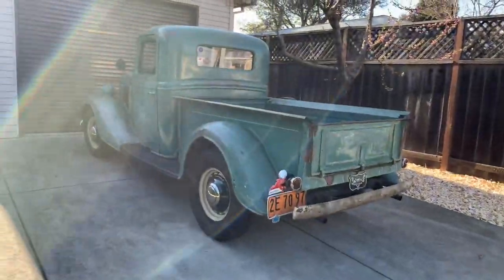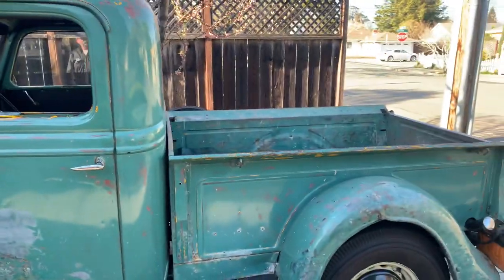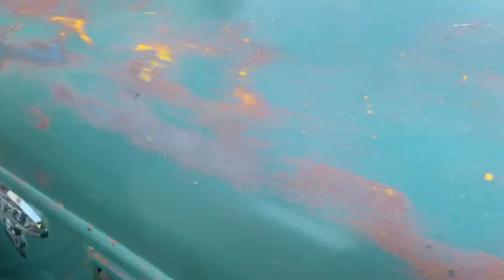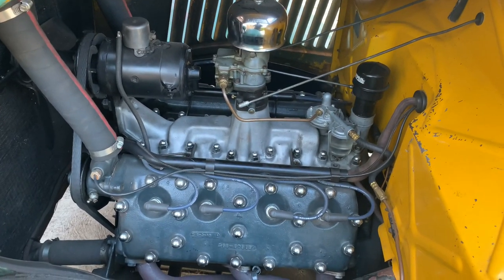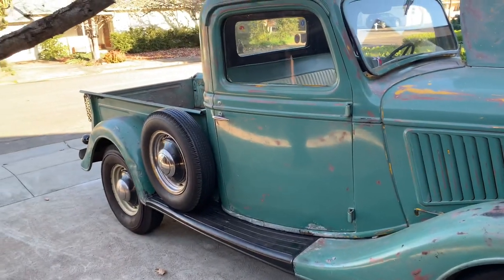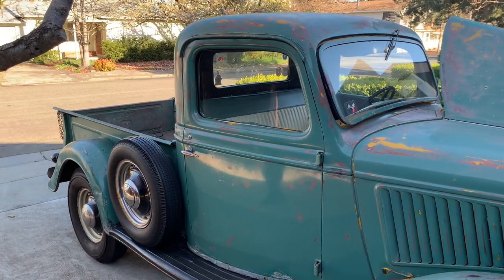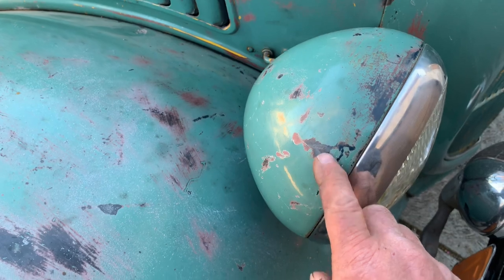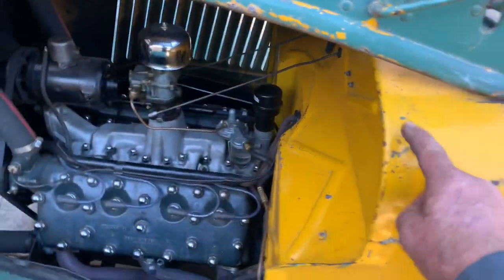1936 Ford Pickup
Old Ford pickup that has survived , it still has mechanical brakes , has duel exhaust with Reds Headers. 21 stud 1935 motor, a this was a house painters pickup in the town i live in. This pickup was a Demonstrator